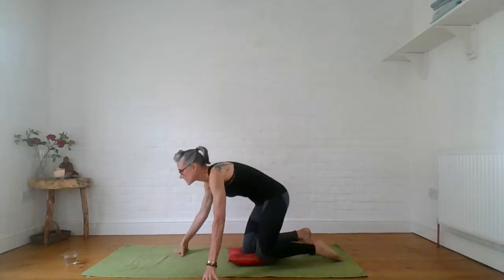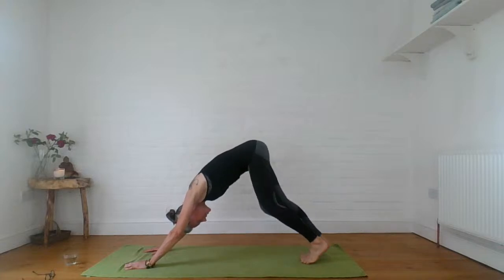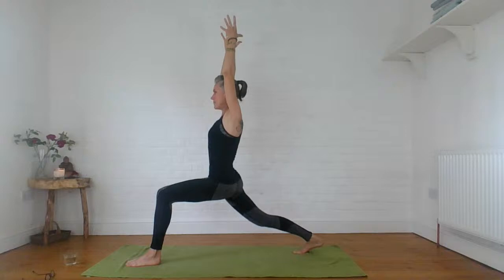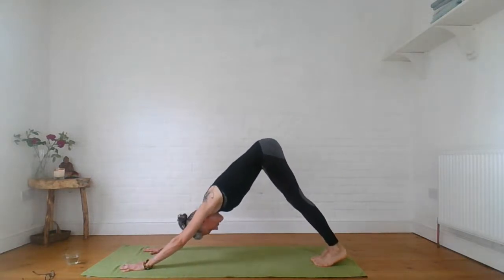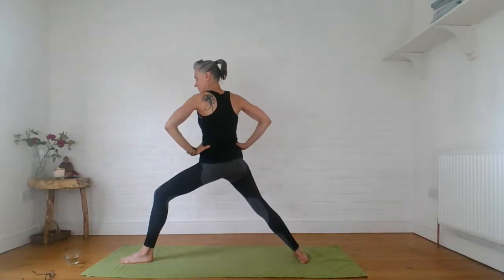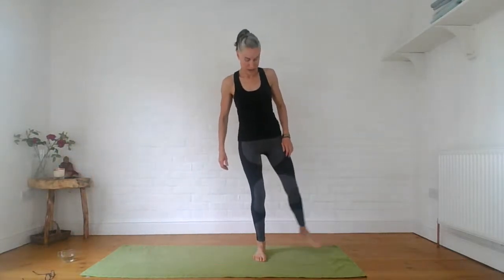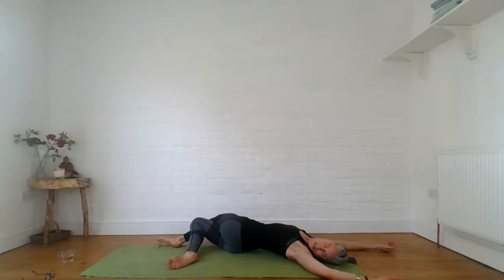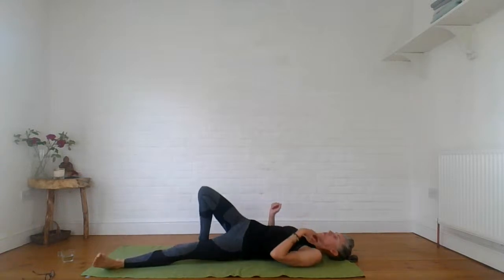Strong and juicy Vinyasa Flow